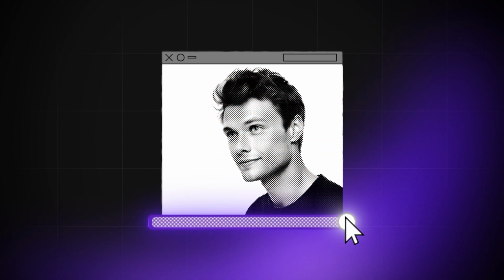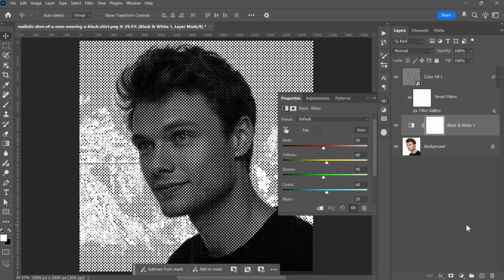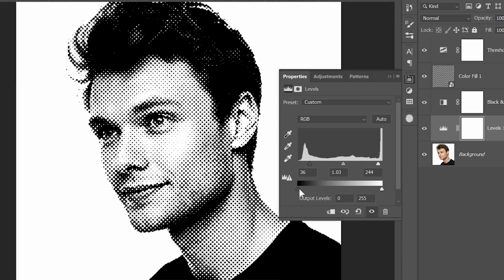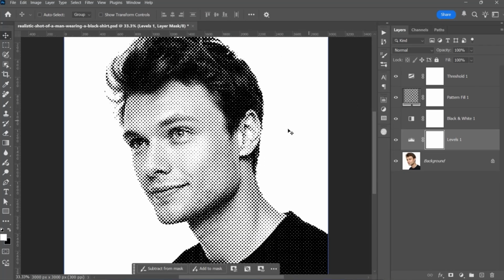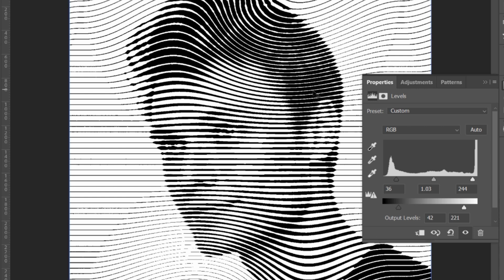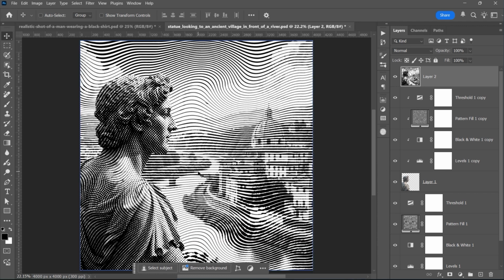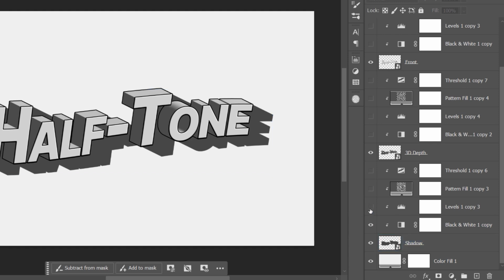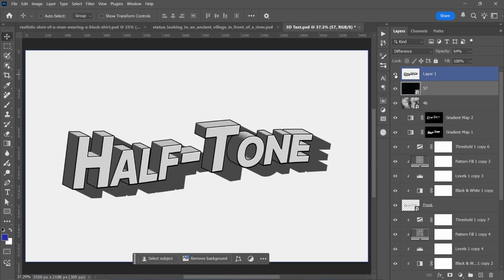The ULTIMATE Halftone Effect Tutorial in Photoshop!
✨Level Up Your Projects with Our Premium Design Assets!
(🎁2-in-1 Membership!).

Want to master the halftone effect in Photoshop? In this tutorial, I’ll show you step-by-step how to create a halftone in Photoshop, whether you’re going for a black-and-white halftone, a color halftone effect, or even a gradient halftone. You’ll learn how to use the halftone filter in Photoshop, design a custom halftone pattern, and convert an image to halftone with precision.
Plus, I’ll cover Photoshop halftone screen tones and advanced duotone halftone techniques. I will also give away some of my premium bundles for FREE: three bundles of halftone patterns, duotone gradients, and grunge textures. If you want pro-level dotted halftone patterns and vintage textures, this video is for you!

_➤TIMESTAMPS_
00:00   Intro
00:21   Create the Effect
01:44   Why Blurring?
02:30   Control with Levels
03:09   Using Patterns
04:04   Tip: Fixing Details
04:41   Changing Patterns
05:45   Reapply the Effect
08:07   Using Gradient Maps